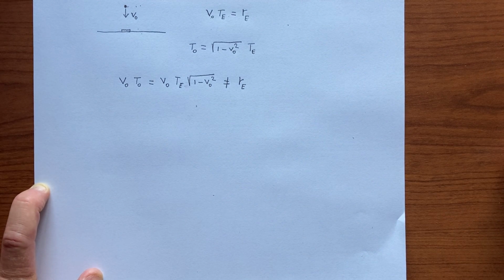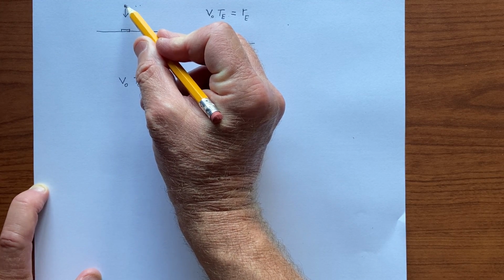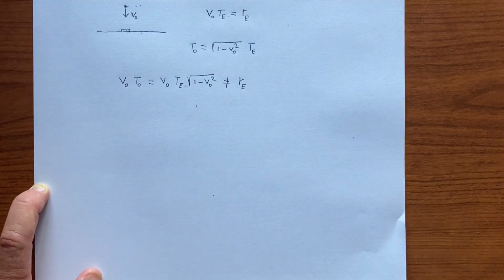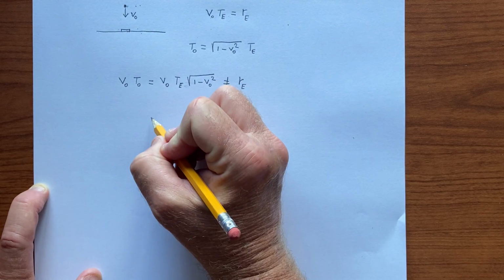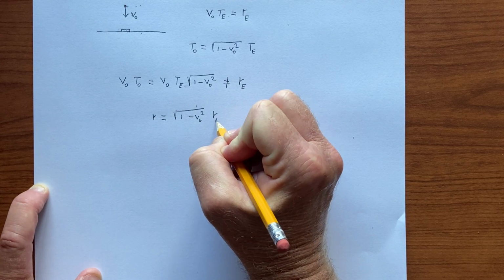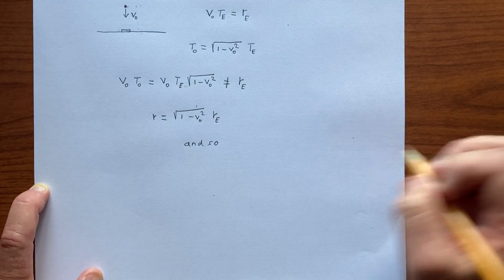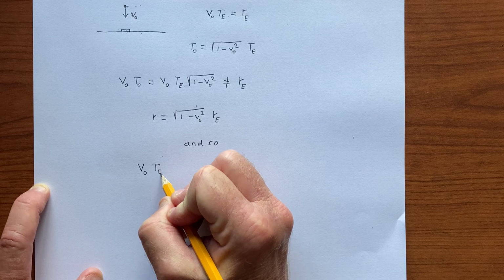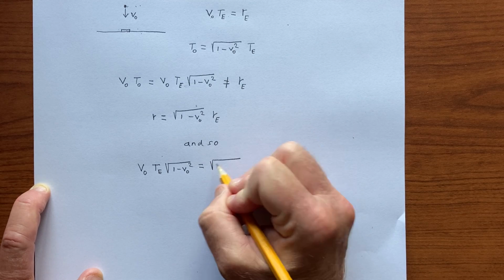How muons reach Earth